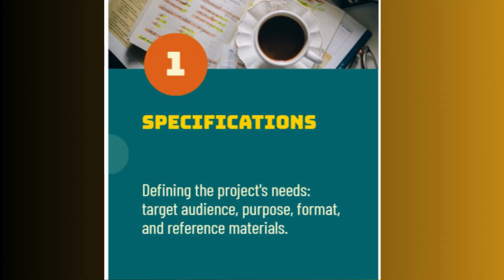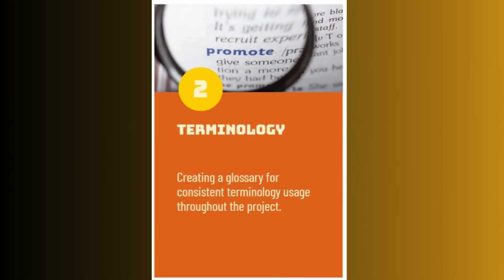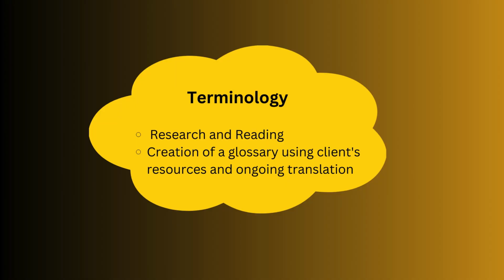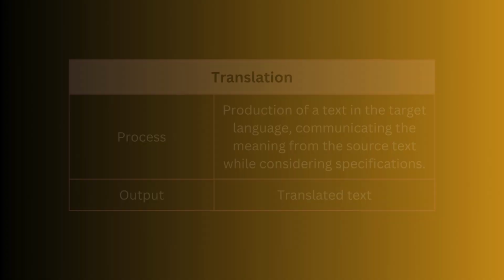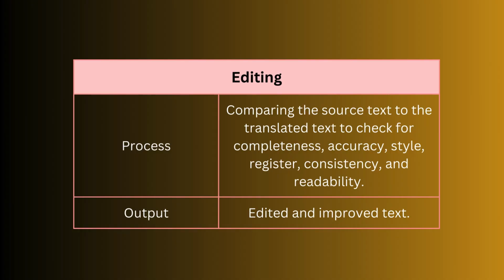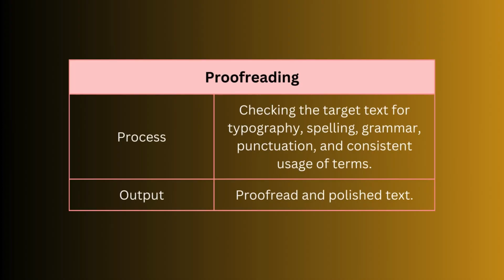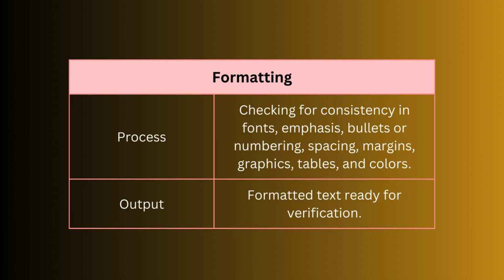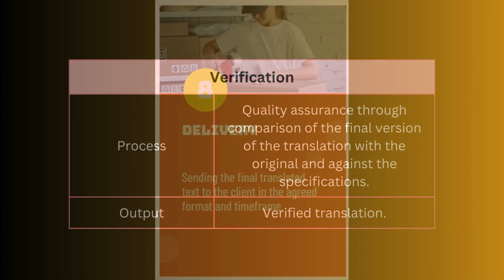How Translation Works? Explained in 5 Minutes!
🕔 Only have 5 minutes? No problem!
This quick guide walks you through the entire translation process from start to finish. Whether you’re a beginner translator, a language learner, or just curious, this video breaks it down quickly, simply, and clearly.

🎯 What You’ll Learn:

Step-by-step translation workflow

How translators handle source text

Editing, proofreading & delivery